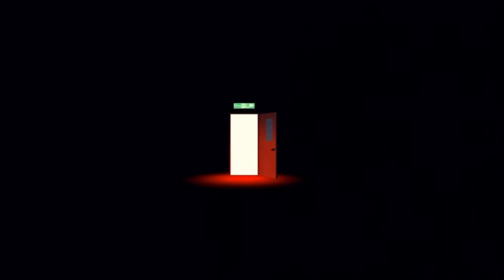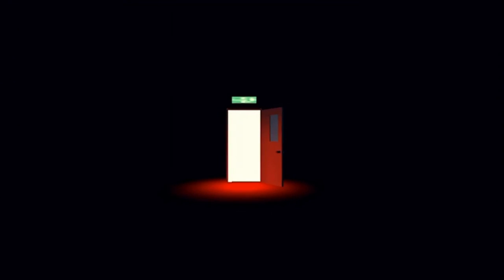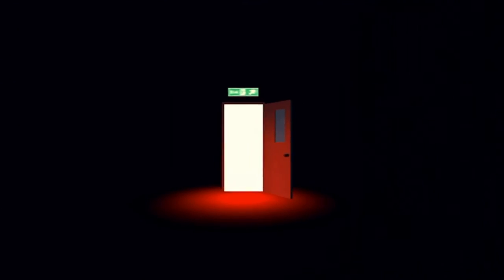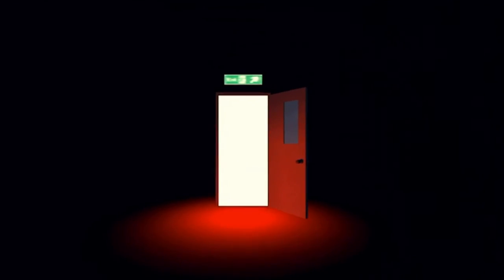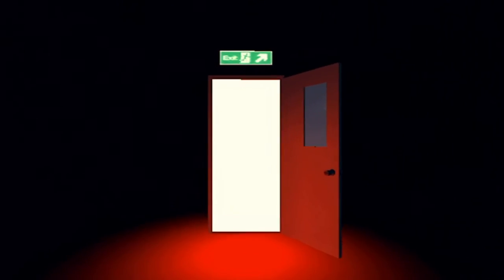How do I overcome memories of depersonalization since I've healed - Q&A